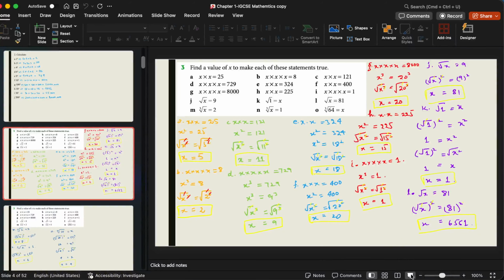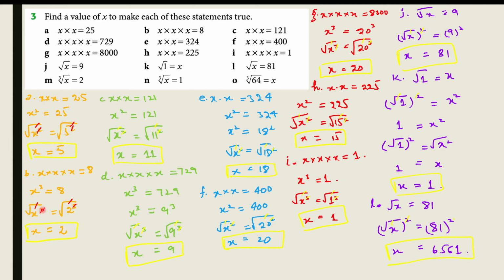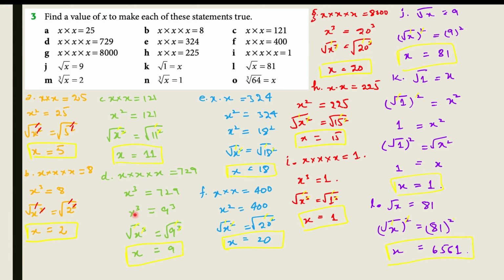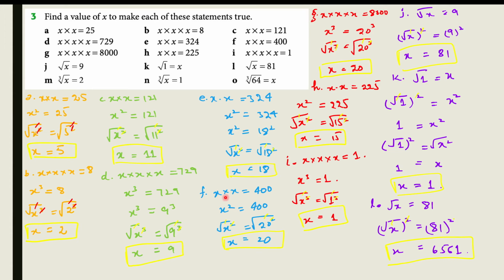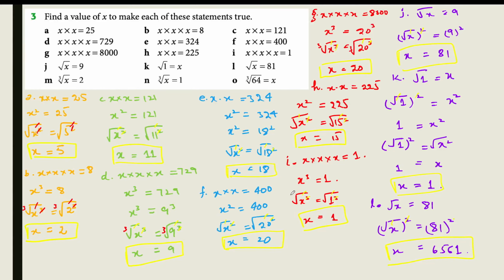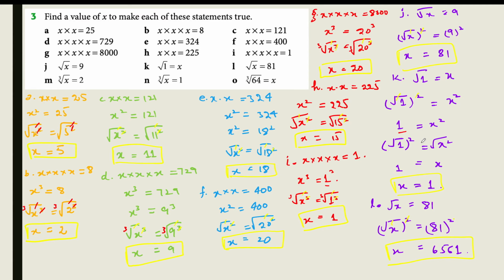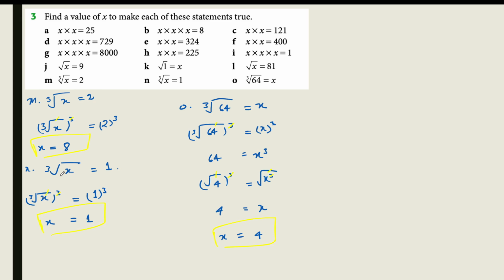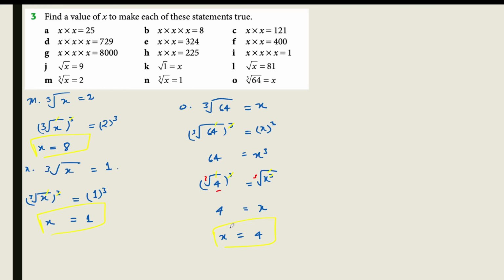Solving for X IGCSE Math EXE1 11Q3